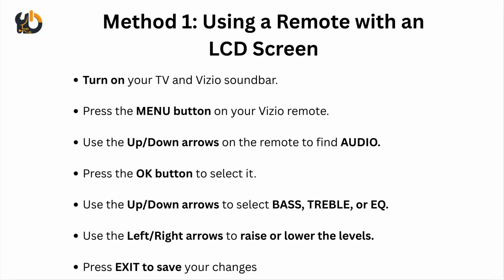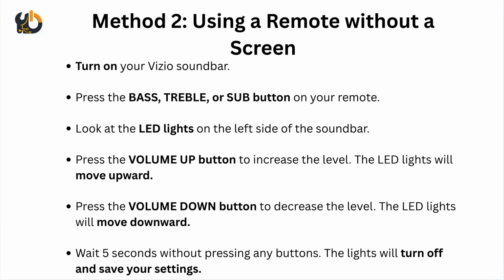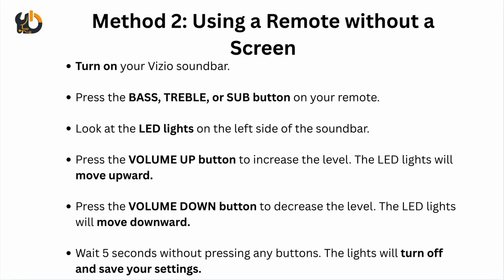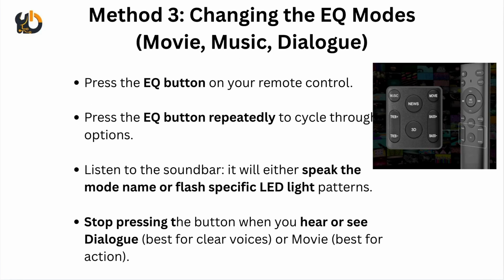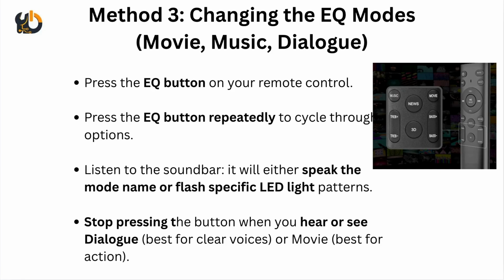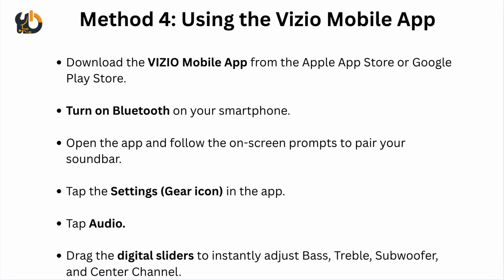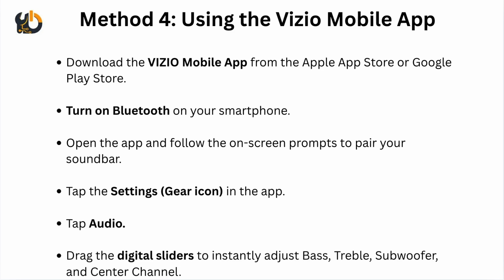How To Adjust Vizio Soundbar Settings – Input, Volume, Bass, Treble & Effects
In this comprehensive guide, we will walk you through the essential steps to adjust your Vizio soundbar settings for an optimal audio experience. Learn how to effectively manage input sources, volume levels, bass, treble, and sound effects to enhance your home entertainment system. Whether you are a beginner or an experienced user, this video will provide you with valuable tips and tricks to customize your soundbar settings to suit your preferences. Join us as we explore the features of Vizio soundbars and unlock their full potential.